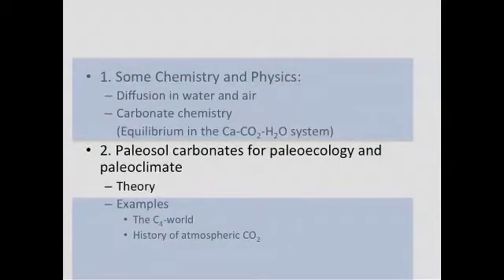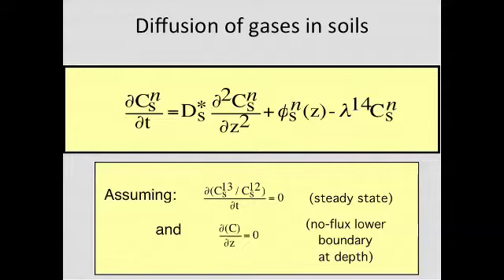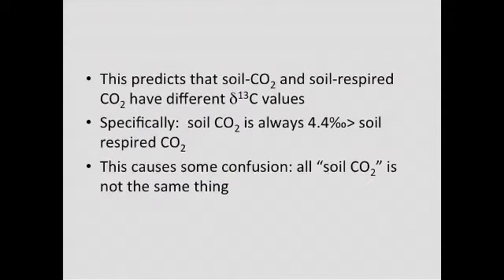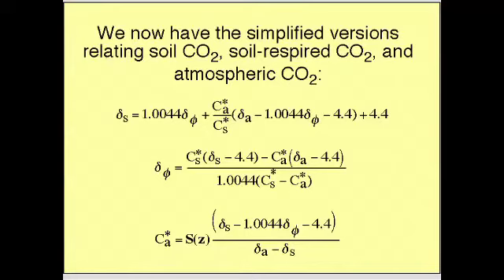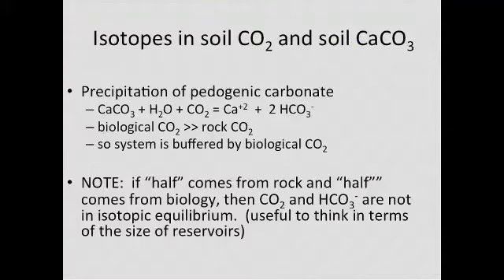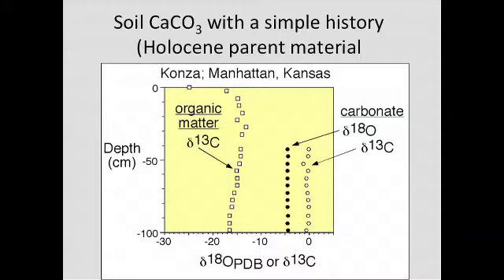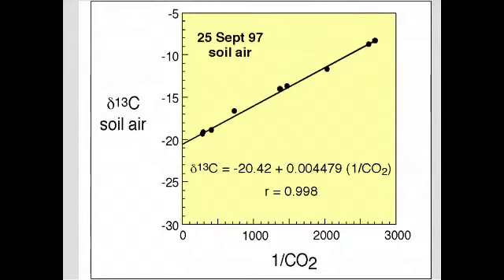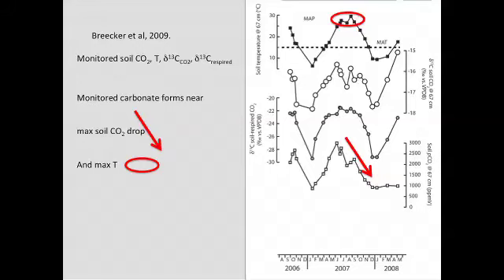22 Thure Cerling 3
Carbonates

In these 4 videos, Thure Cerling from the University of Utah describes how carbon and oxygen isotopes of soil carbonates are used to better understand palaeosols, paleoclimate, and palaeo CO2.

The PDF copy of all lecture slides associated with his lecture can be downloaded